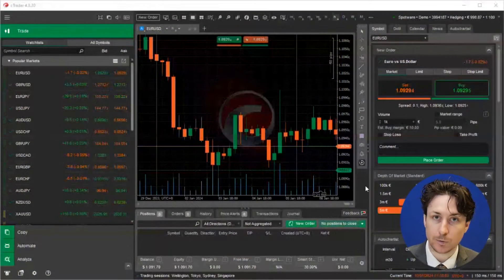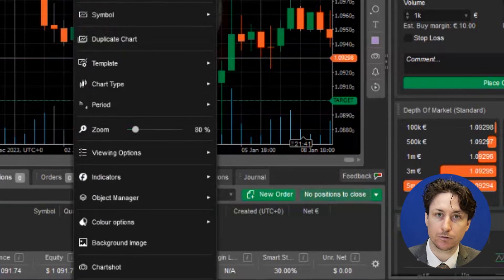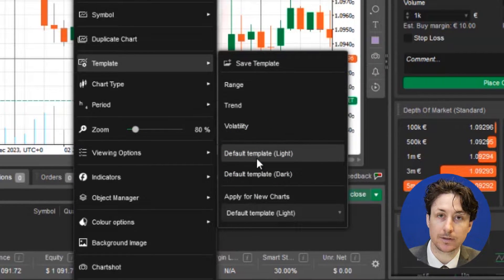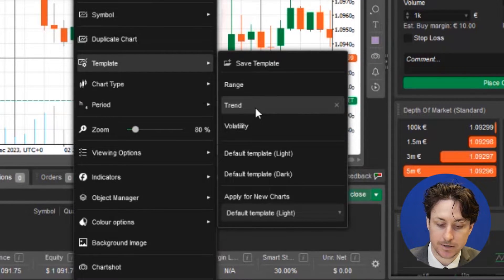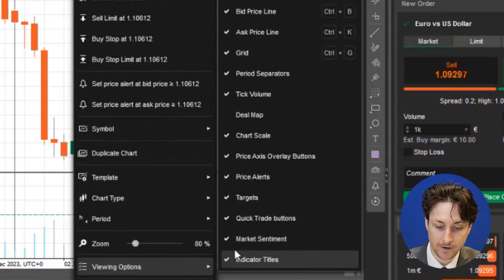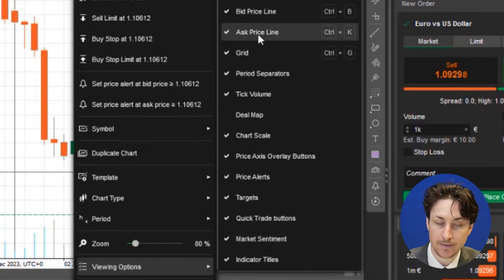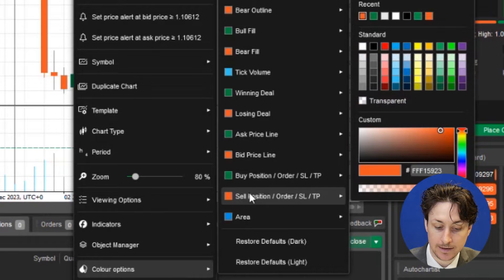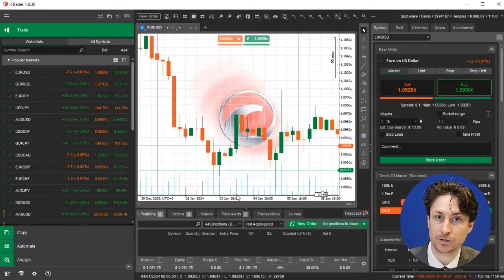cTrader: How to enable dark mode in cTrader?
In this video we learn how to enable dark mode in cTrader.